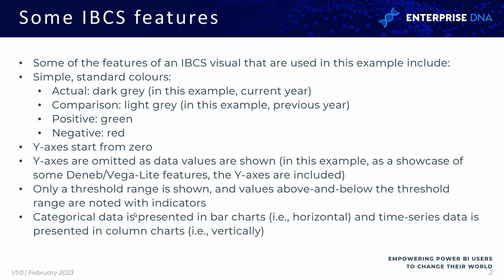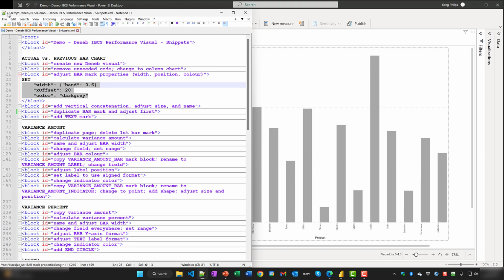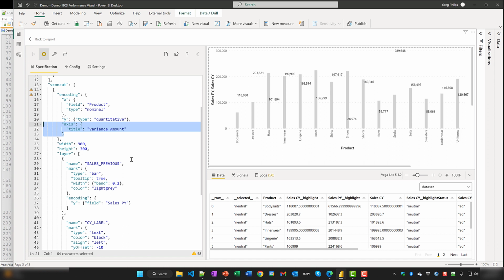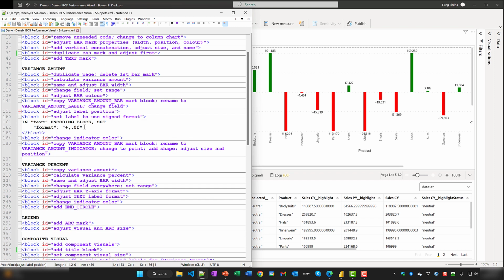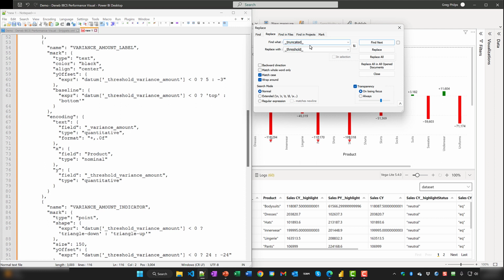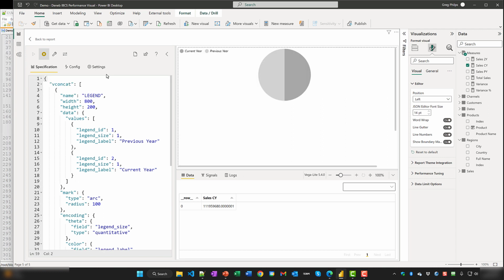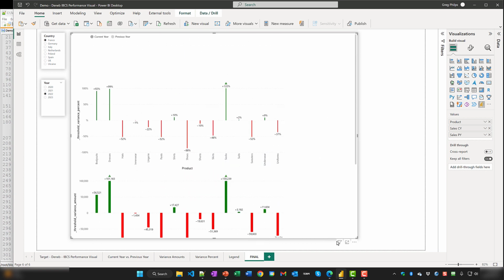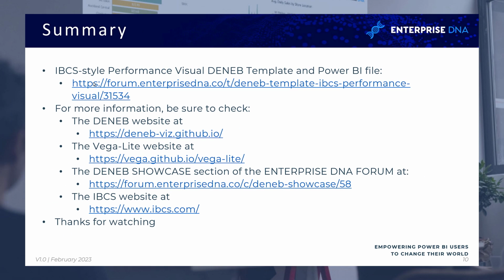How To Create Deneb IBCS-style Performance Visual In Power BI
Using IBCS-style performance visuals in Power BI can improve communication by using clear and concise visualizations to convey performance data, making it easier for viewers to understand key metrics and identify trends. This can lead to more informed decision-making and better business outcomes. In this tutorial, Greg shows how to create IBCS-style Performance Visual using Deneb/Vega-Lite in Power BI.

Video Details
00:00 Introduction
00:50 IBCS features
02:00 Target visual
03:38 Current Year vs Previous Year
10:50 Variance amounts
24:06 Variance percent
29:20 Legend
31:40 Final visual
41:20 Summary